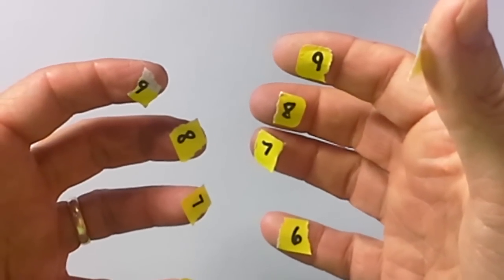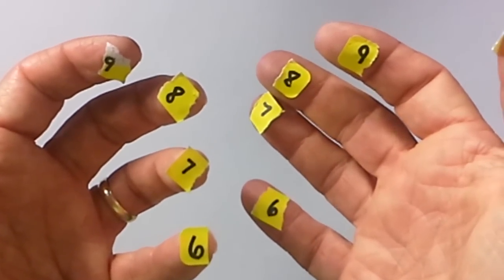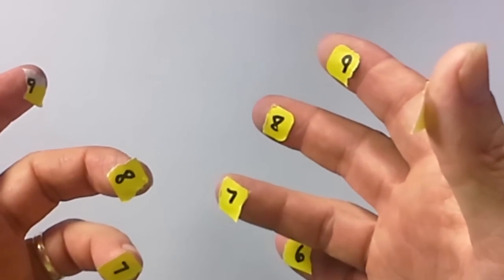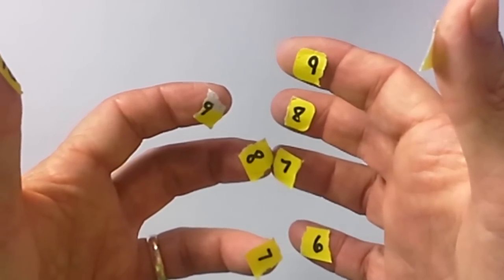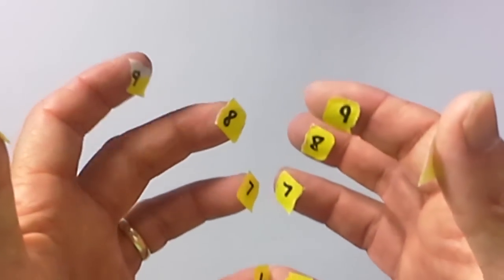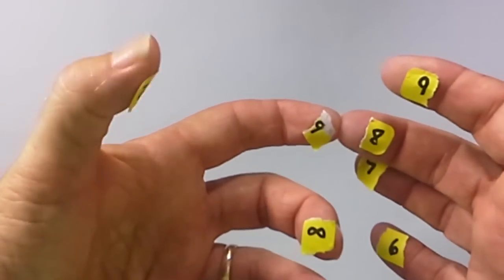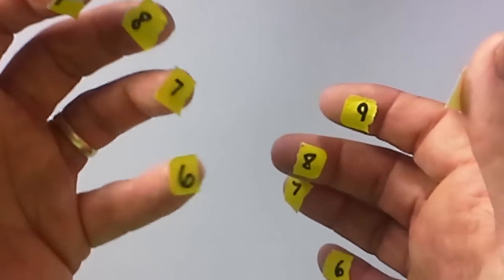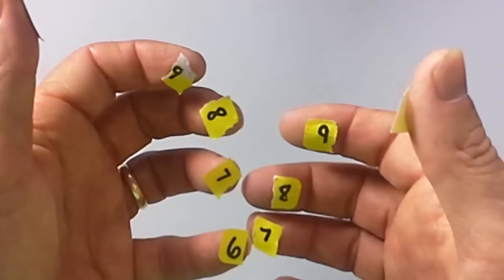Learn to multiply using your hands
Learn to multiply 6,7,8,9, and 10's using your hands.
It is easy,fast, and accurate and is a nice times tables trick.
If you want another option other than memorizing the times tables, this method will help.
Number your fingers
Touch the fingers you are multiplying together.
Count the fingers above the touching fingers and multiply together.
Count the touching fingers and fingers below and multiply by 10
Add these two together.

You can also find me on
Google+